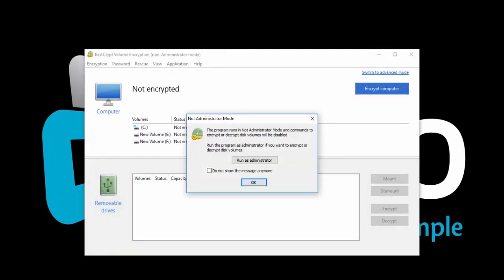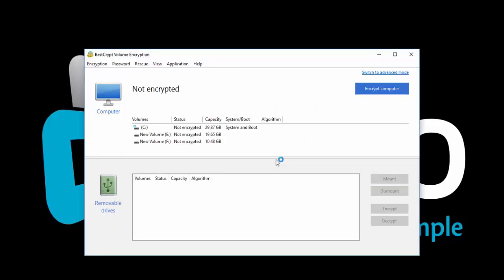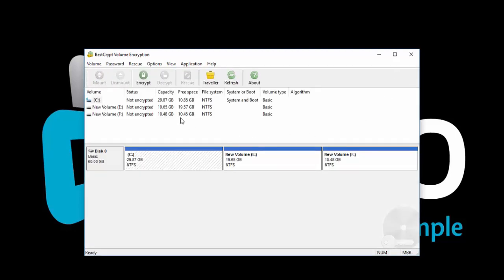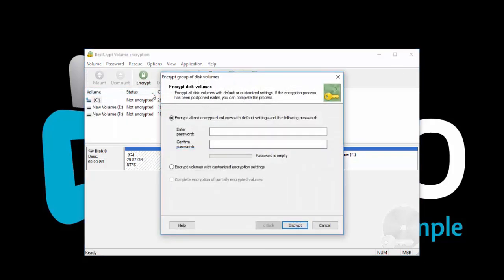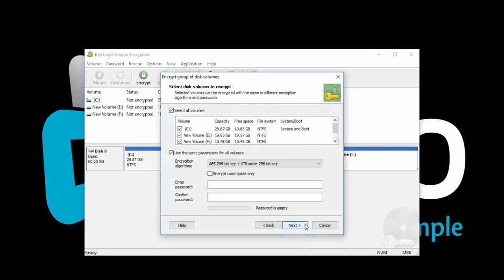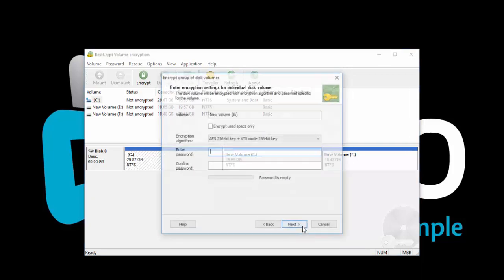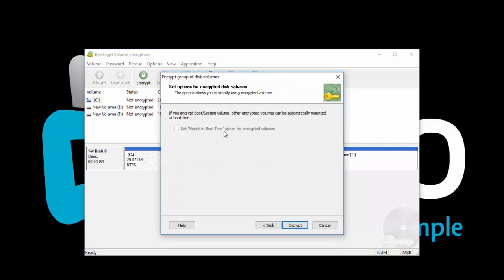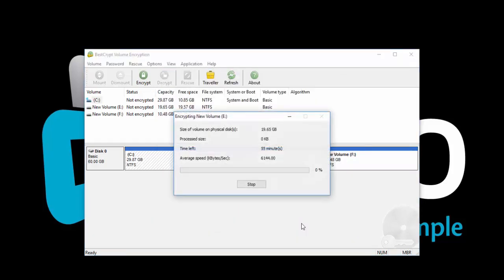How to Encrypt a Group of Volumes with BestCrypt Volume Encryption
In this video you will find detailed instructions on how to use BestCrypt Volume Encryption for encrypting a group of volumes.

To learn more about Jetico's long-trusted disk encryption solution for laptops, desktops and servers,